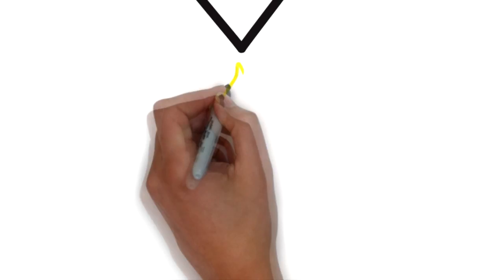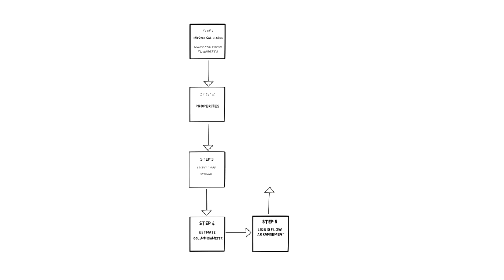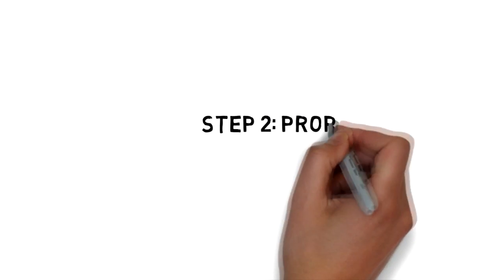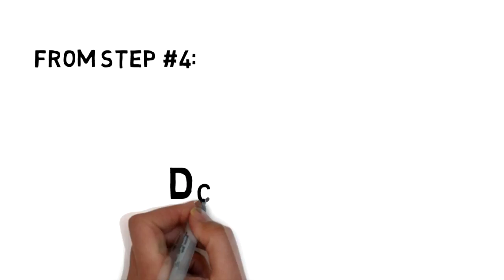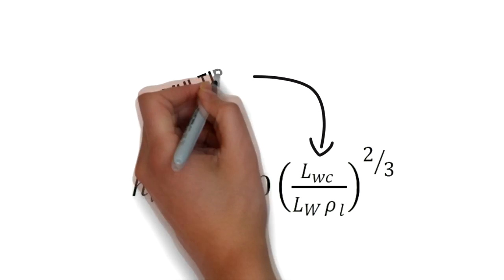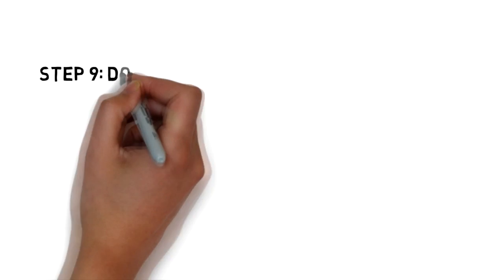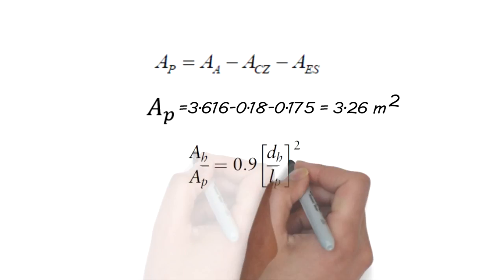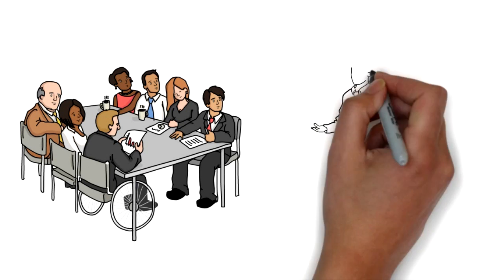Design of a Distillation Column with Perforated Plates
ChE 192 - U Non-metals Group